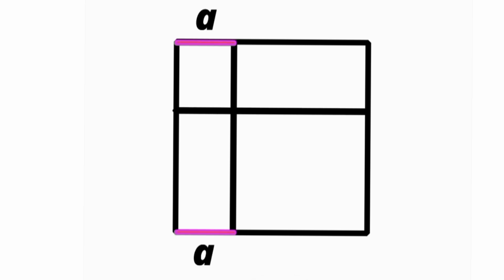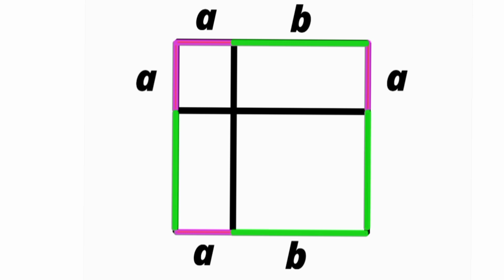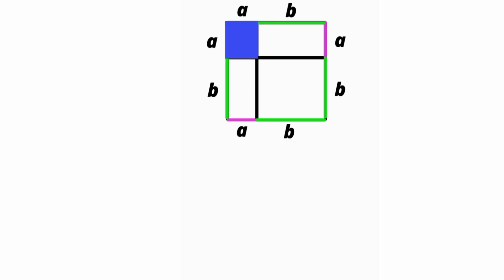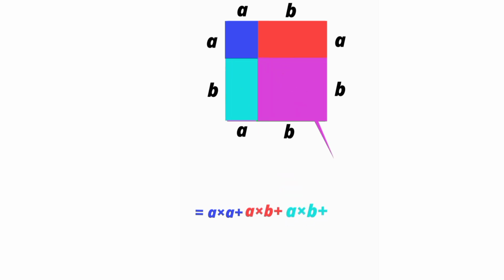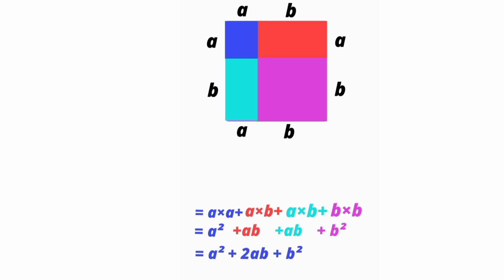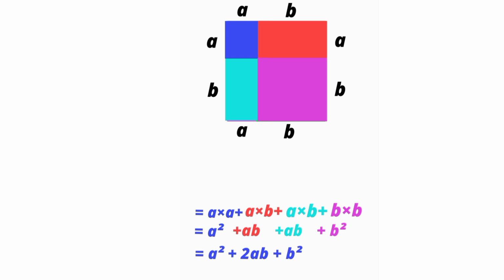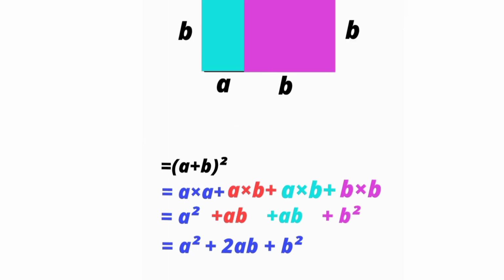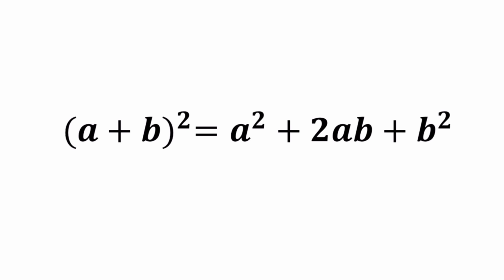why (a+b)^2 = a^2 +2ab + b^2 proof of a + b whole square formula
✨ In this video, we will prove one of the most beautiful algebra formulas:

Step by step, we’ll use a simple area method with a quadrilateral to understand how this formula works. This proof makes algebra super easy and fun to learn!

👉 Perfect for students, beginners, and anyone who wants to understand math in a clear and simple way.

🔹 What you’ll learn in this video:

How to expand (a + b)²

Why (a + b)² = a² + 2ab + b²

A visual proof using geometry

Easy math explained step by step

📌 Watch till the end and you’ll never forget this formula again!

 expansion of (a+b)², a squared plus 2ab plus b squared, proving (a+b)², math tricks, math explained, math tutorial, quadrilateral area proof